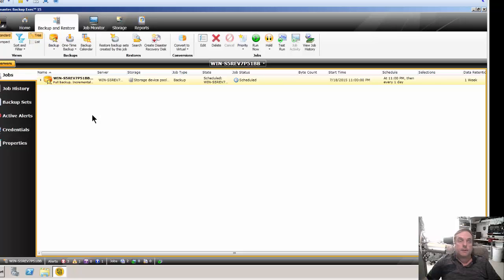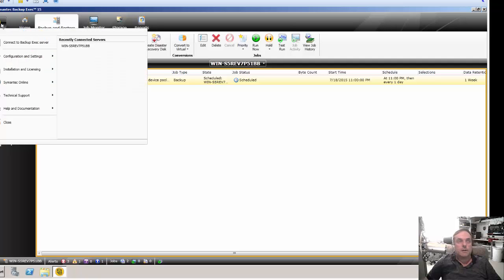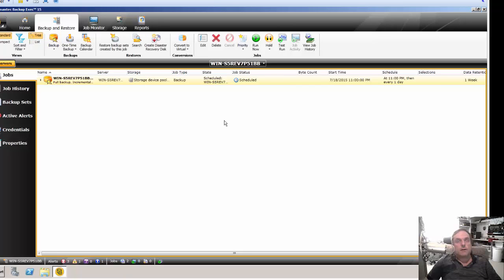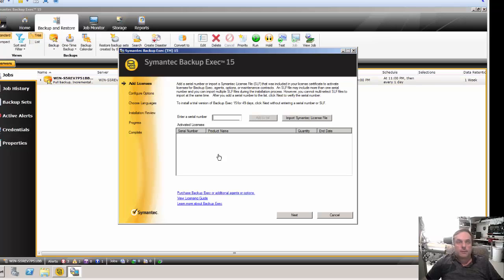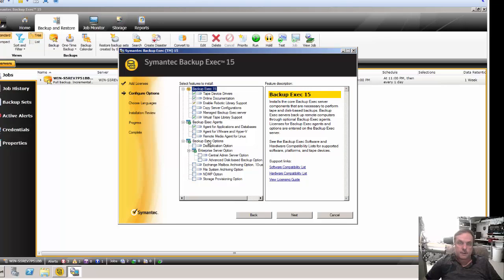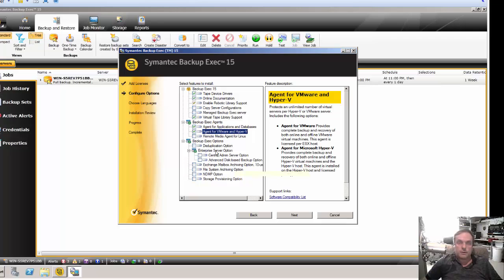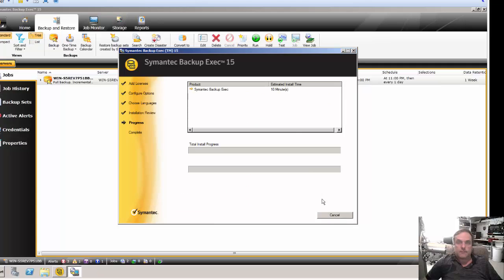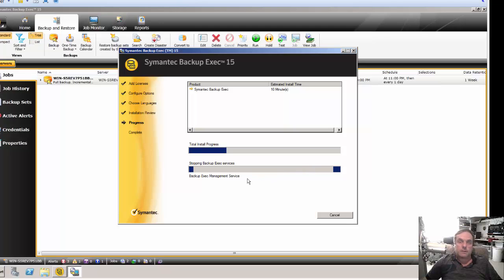How to install new options and features in Backup Exec 15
Author, teacher, and talk show host Robert McMillen shows you how to install new options and features in Backup Exec 15